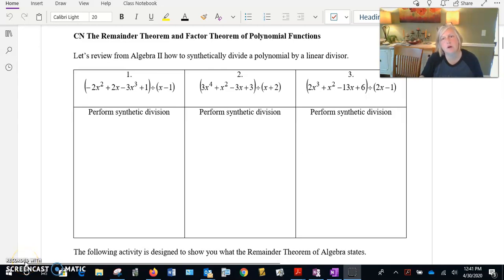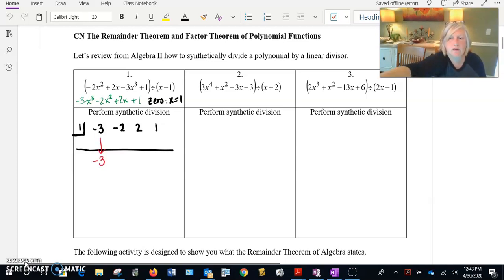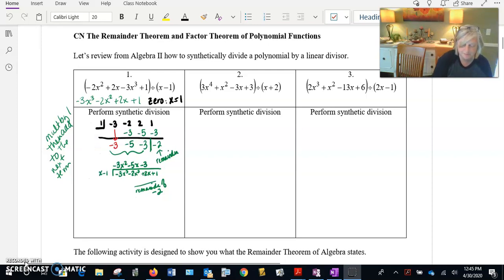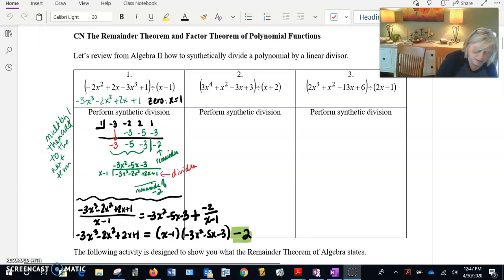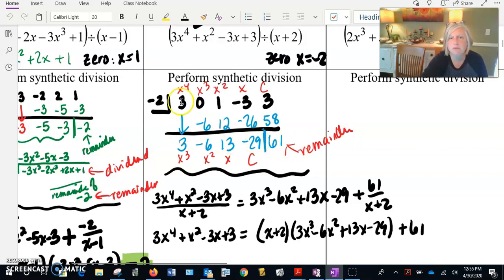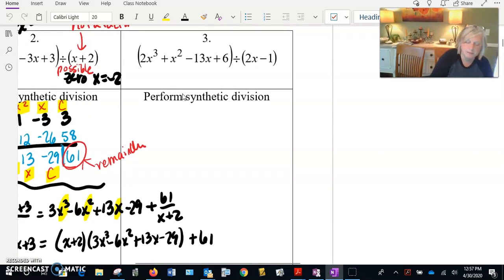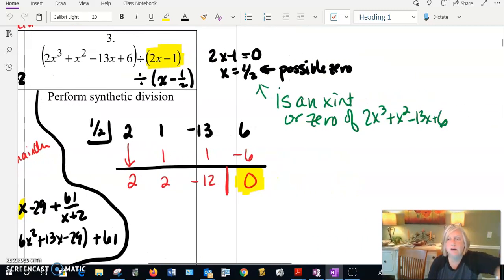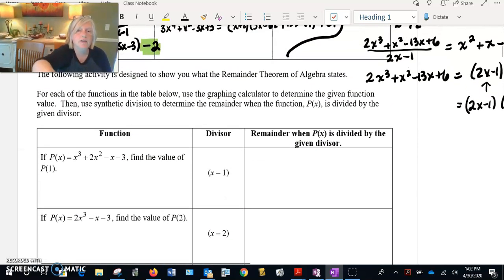PreCalculus CN Remainder Thm and Factor Thm Synthetic Div P1